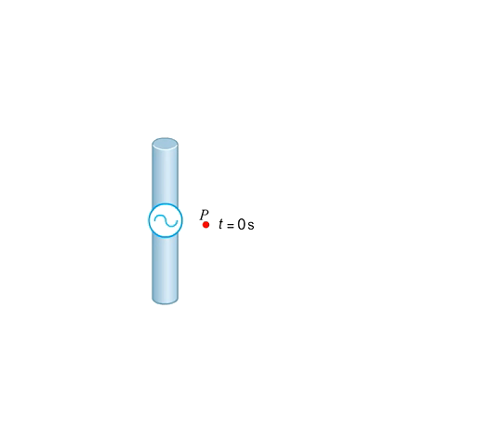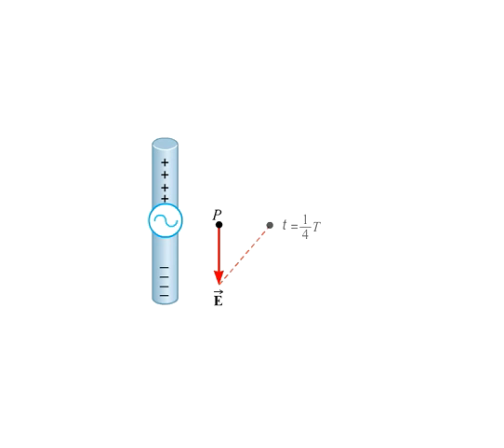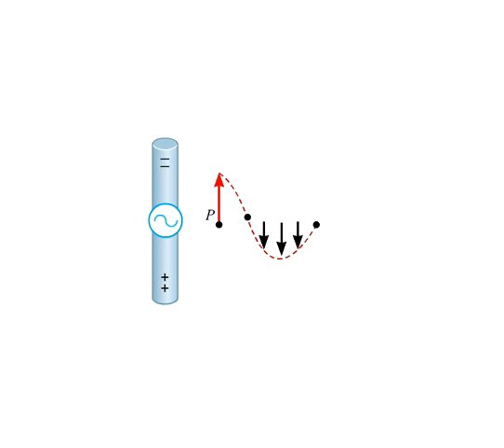Maxwell’s Equations: The Nature of Electromagnetic Waves 2